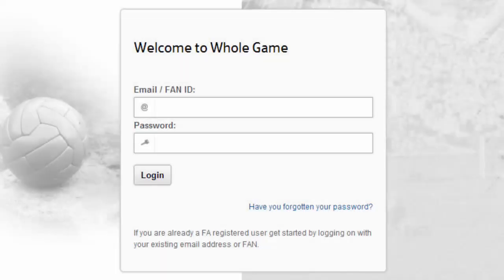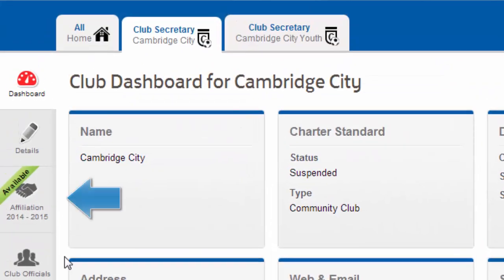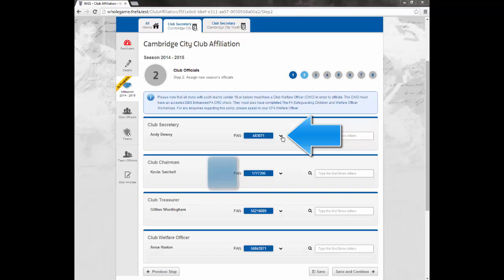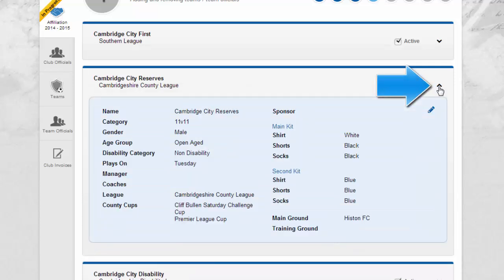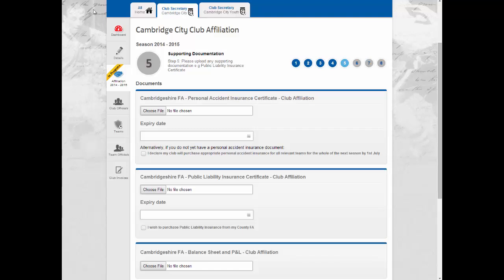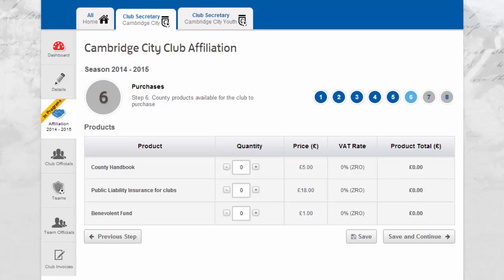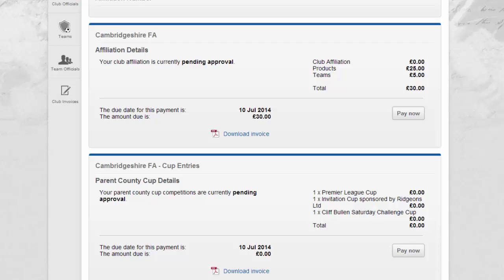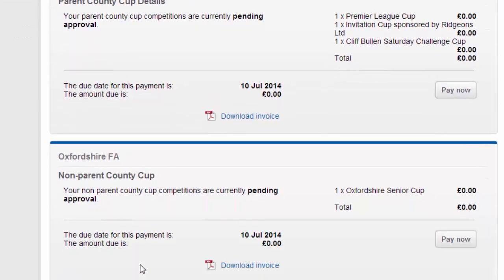Whole Game System - Club Affiliation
Learn how to affiliate your club using Whole Game System